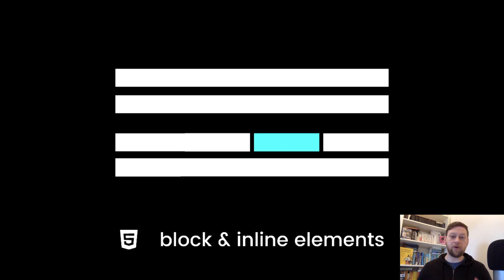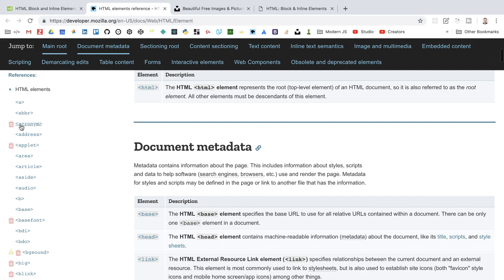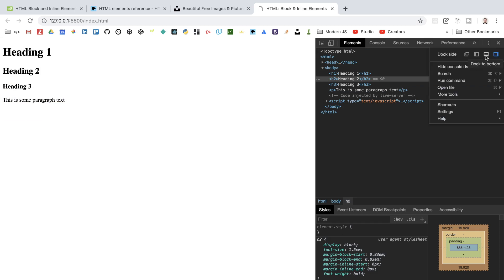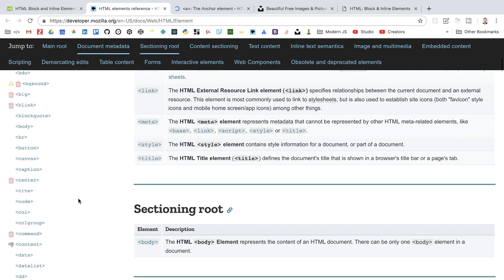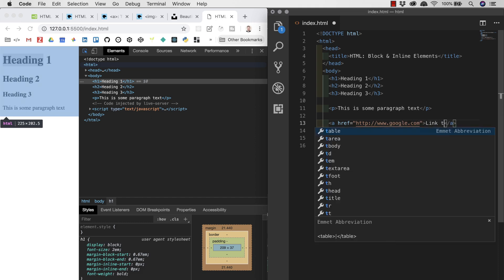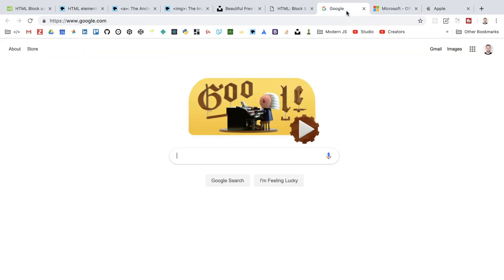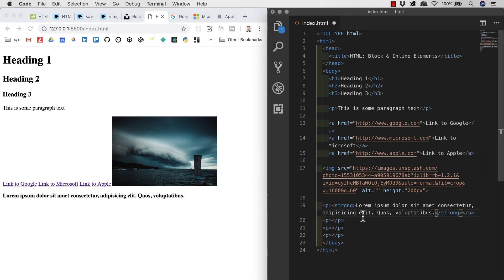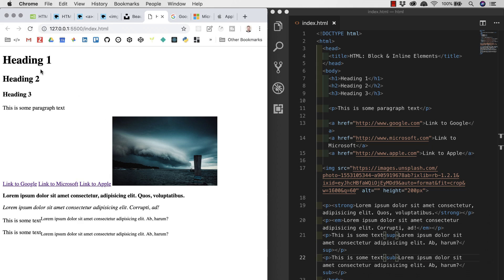The Difference Between Block and Inline Elements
► HTML elements are the building blocks of web pages, and each one starts life with a default display value of either block or inline.

Which value an element has is determined by the type of element that it is. Elements fall into two categories: block-level elements and inline elements.

Block-level elements always start on a new line and take up the full width available inside their parent element (stretching left to right as far as possible). Some examples of block-level elements include div, nav, header, section, footer, and ul elements to name a few.

Inline elements do not start on a new line and only occupy the space that their content requires. Some examples of inline elements include span, input, label, select, and anchor elements.

► Timestamps:
0:00 Start
1:00 The MDN Element reference
2:19 Block-level elements
2:42 Inspecting elements using Chrome DevTools
4:35 Block-level elements stretch teh full width of their container
5:00 Inline elements (links and images)
9:37 Block vs. Inline elements
10:05 Inline elements that format text
13:21 Summary